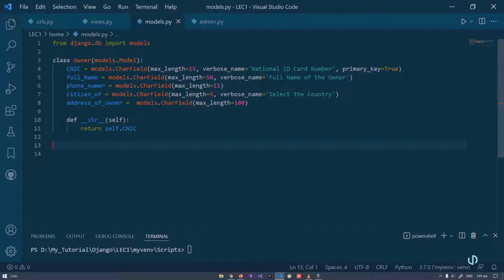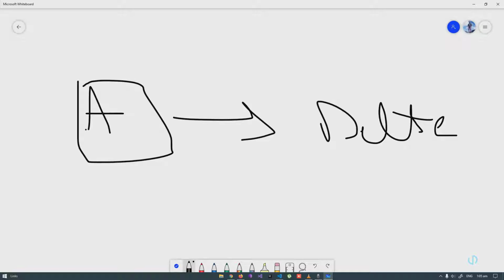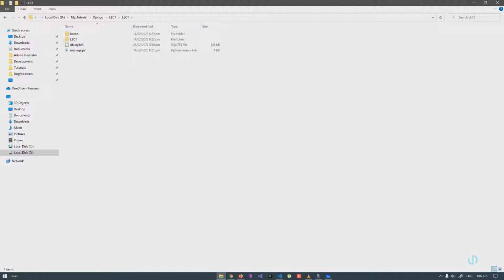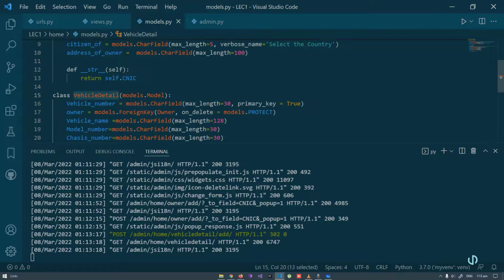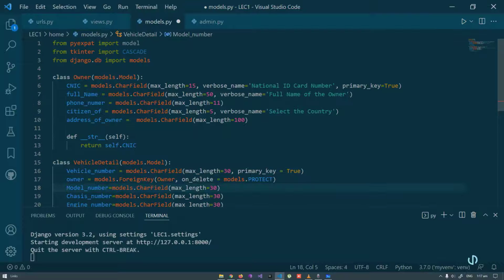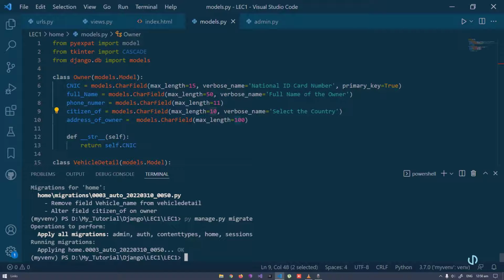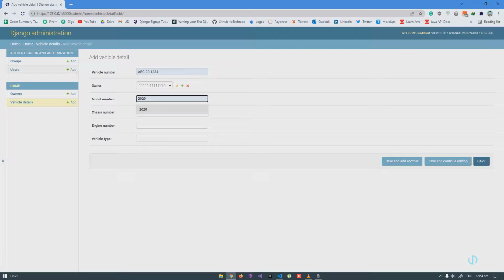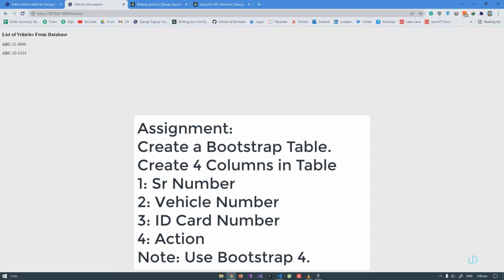Django-Route Permit Application Using Django | Part 3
Assignment:
Create a Bootstrap 4 Table and make 4 Columns with the headers name suggested in the video.